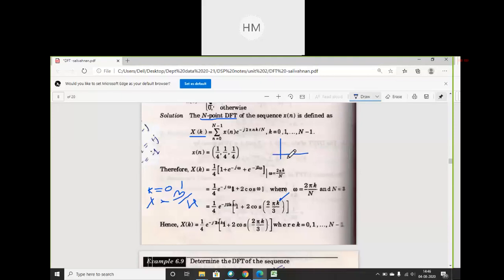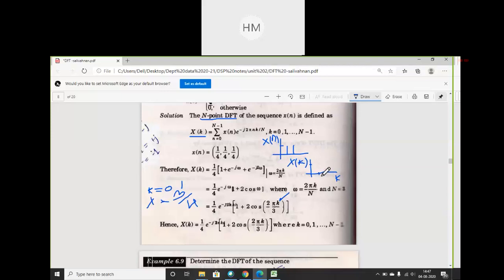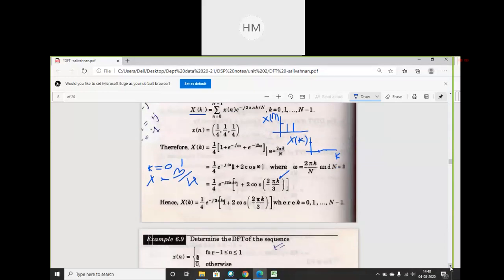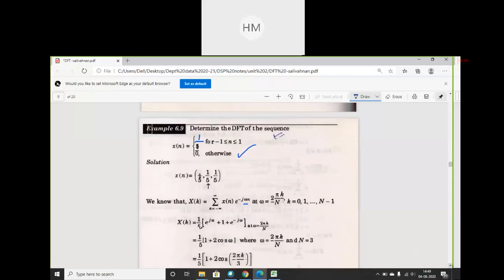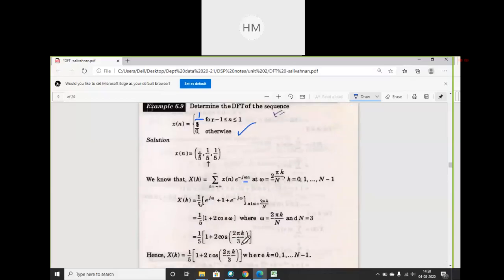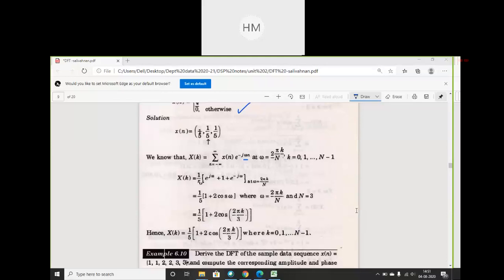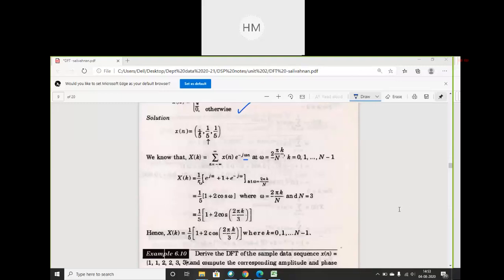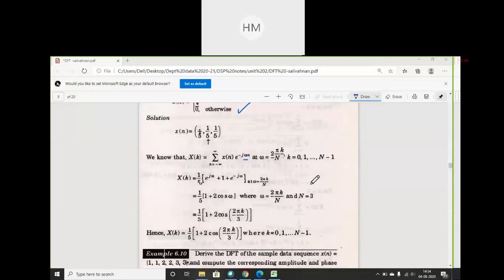DFTunit2 num 2020 08 04 14 36 45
Numericals in contiuation